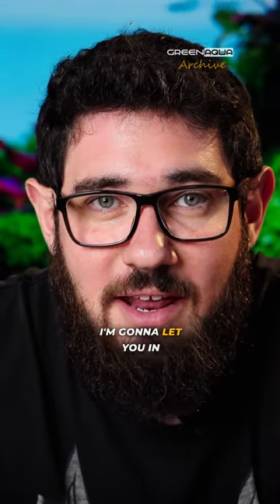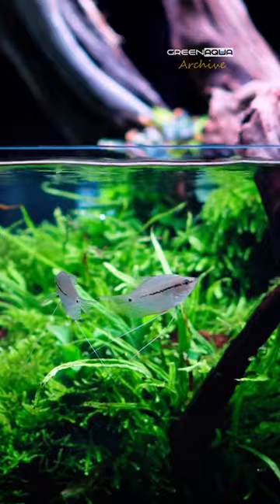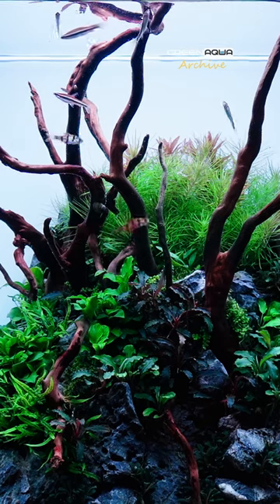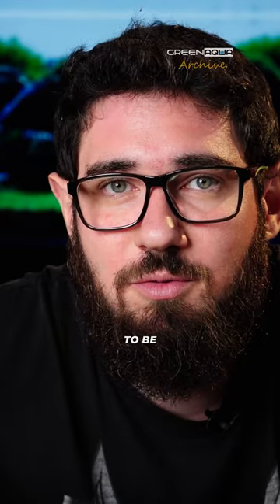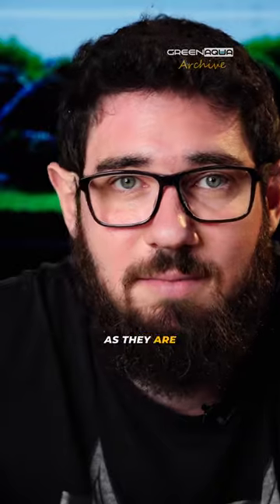The Secret of Crystal Clear Water🤫 | Green Aqua Archives